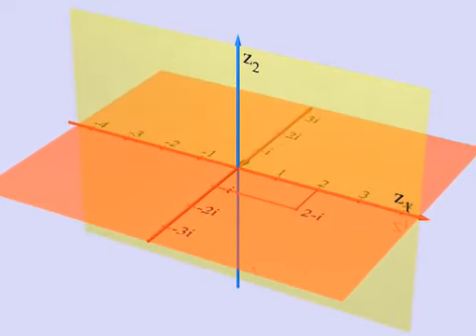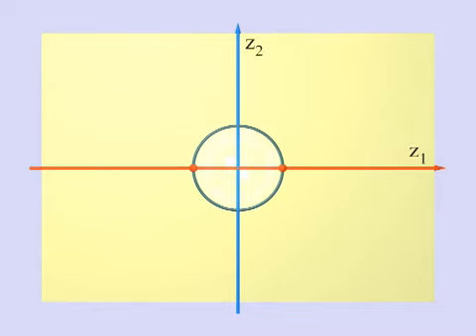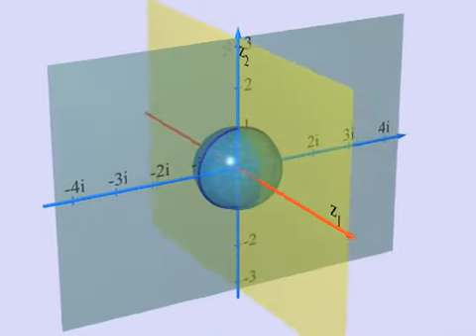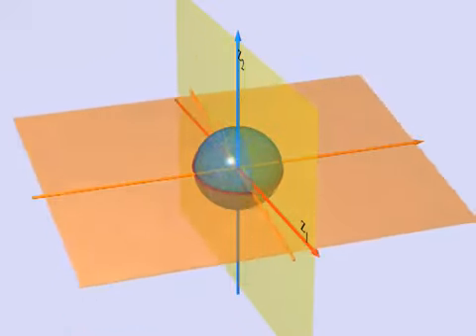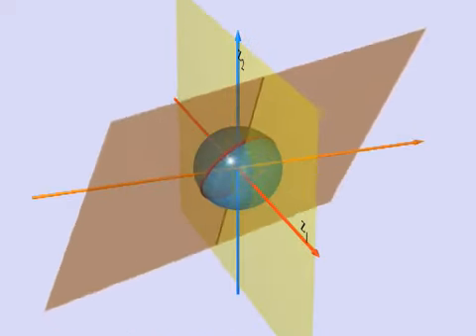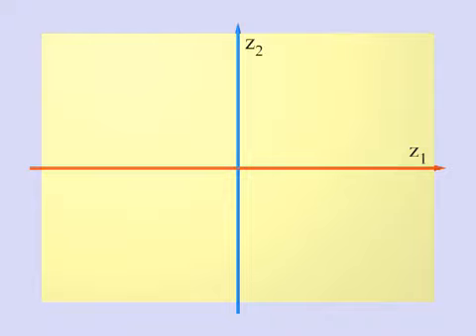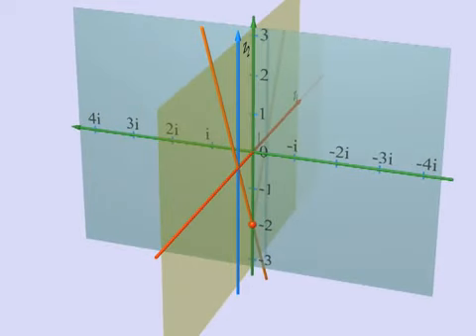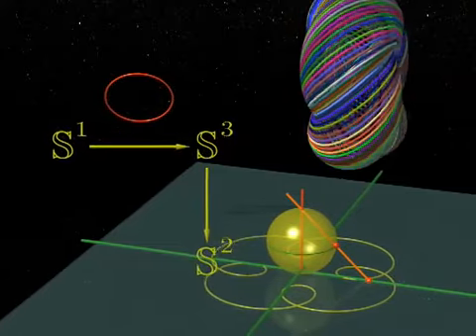Dimensions Chapter 7